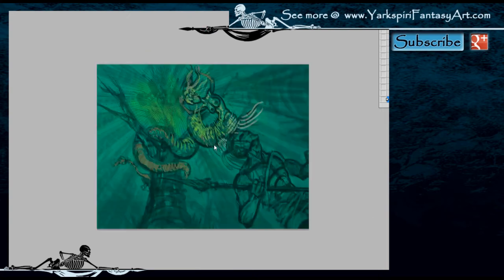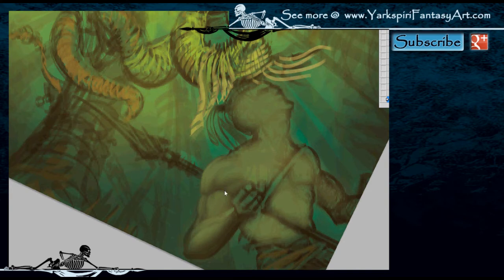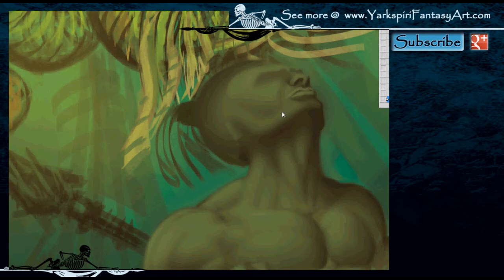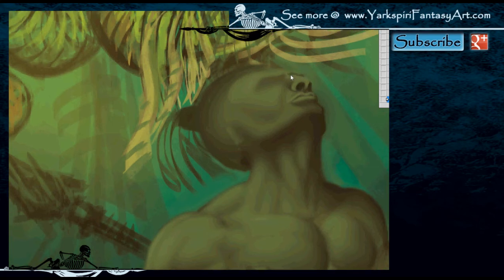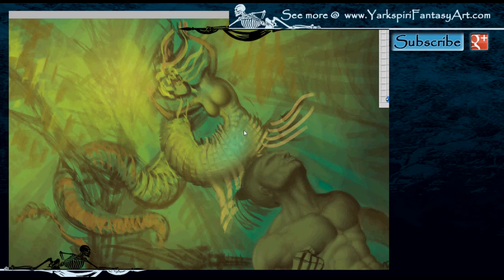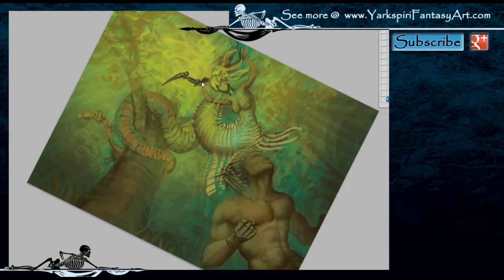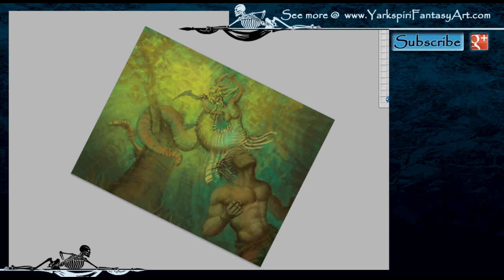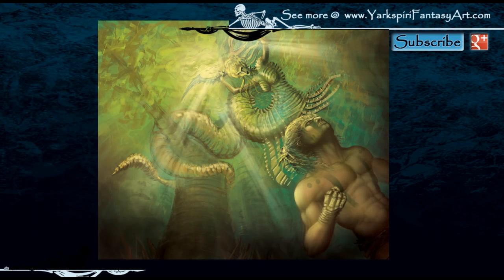Snake women ! - (How to Paint digitally) - Art Illustration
"Sylvrn" requested that I draw a serpent lady who was stalking her prey and this is what I created in about 5 hours.  When I was working on this painting I made sure to continuously look at my reference materials to ensure that I was respecting both the human and snake anatomy.  By looking at more extreme camera shots of forests I was able to come up with the image that you see here.